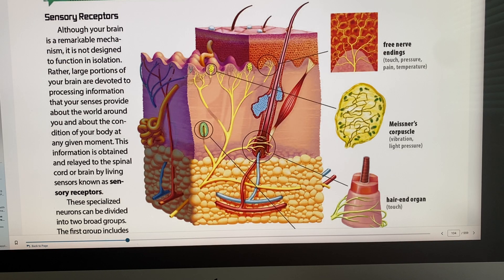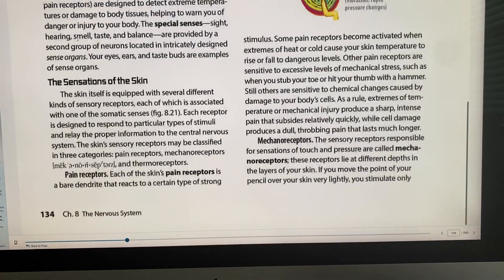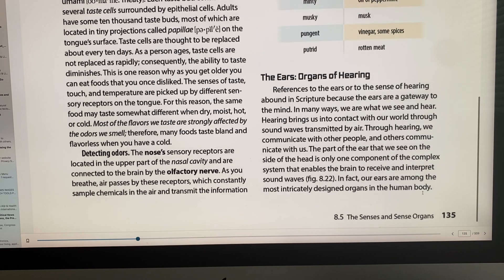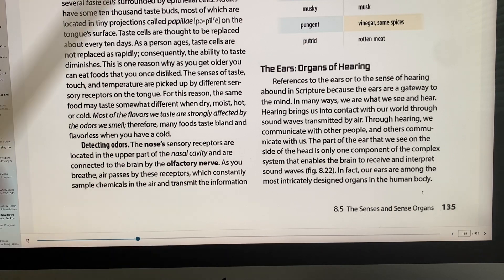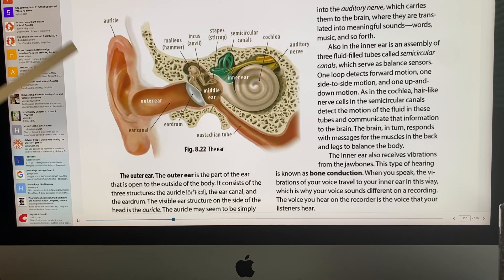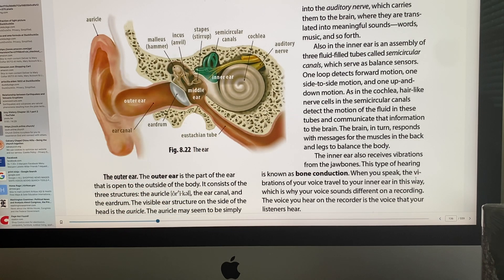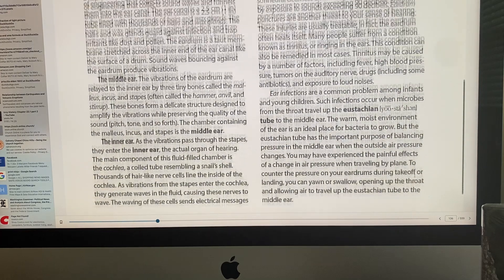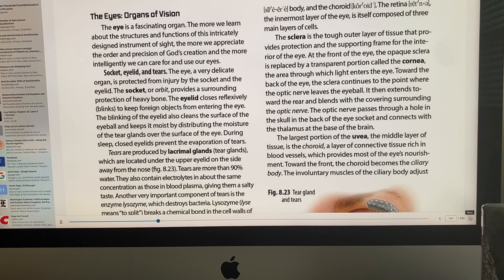Biology 8.5 Senses part 1